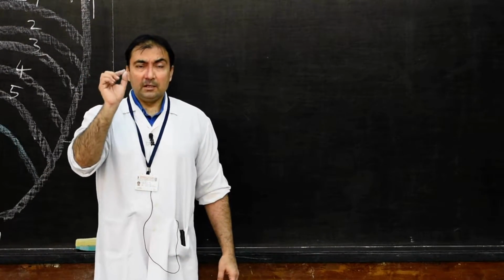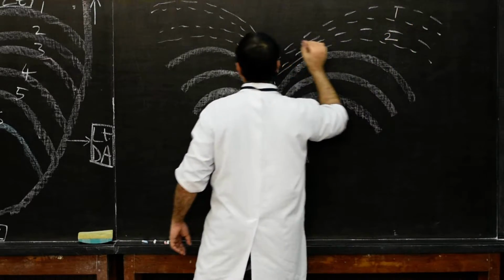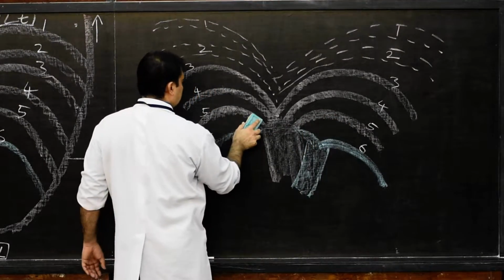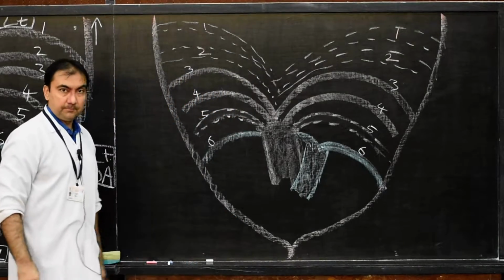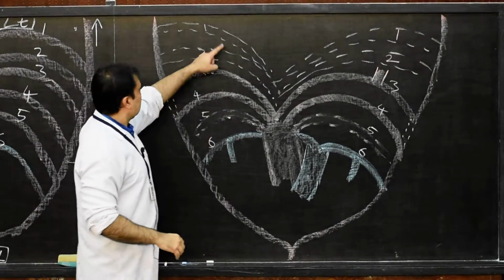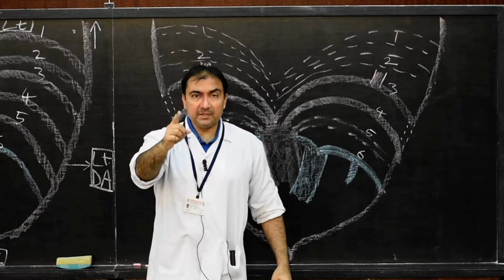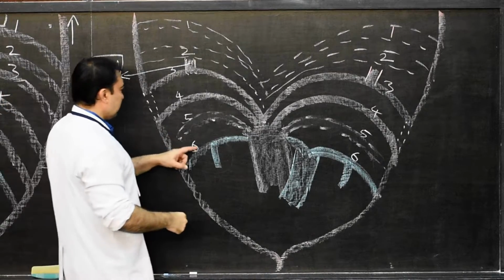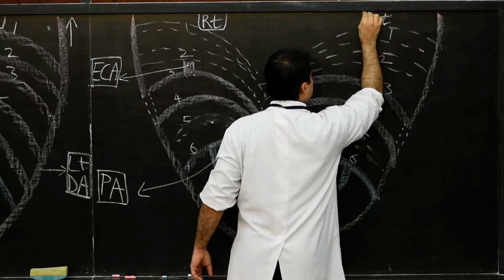Development of Aortic arches part 2